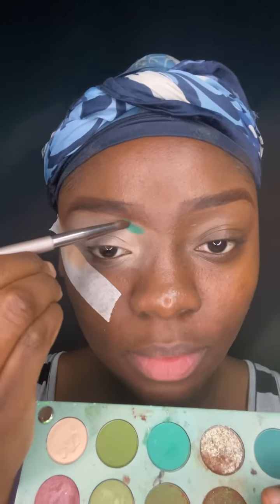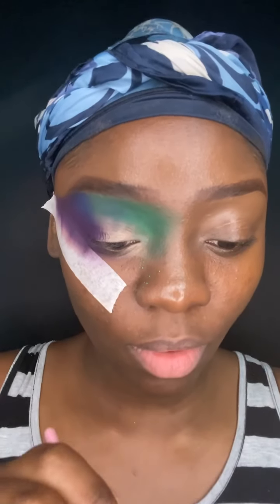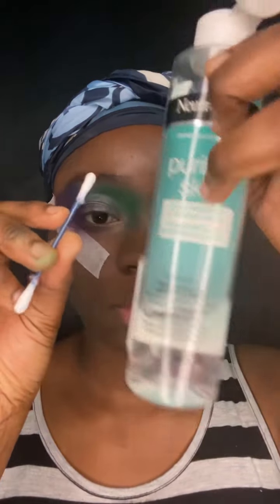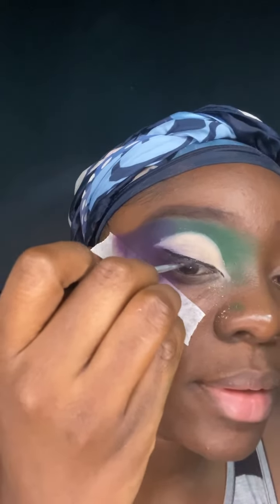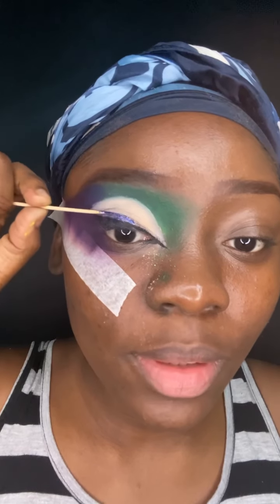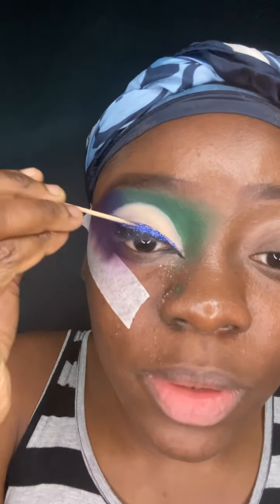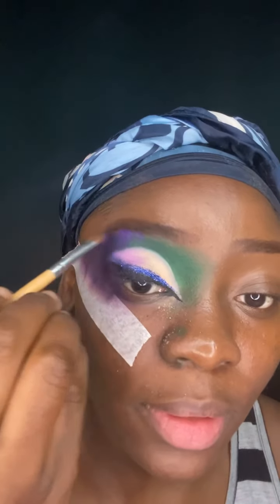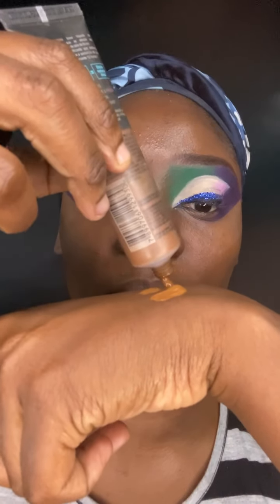Detailed Cut Crease Tutorial